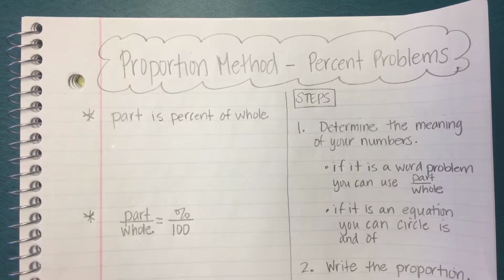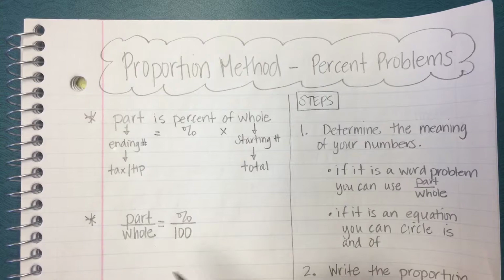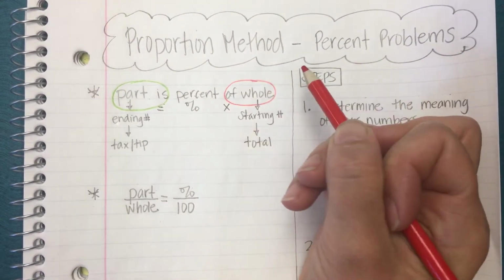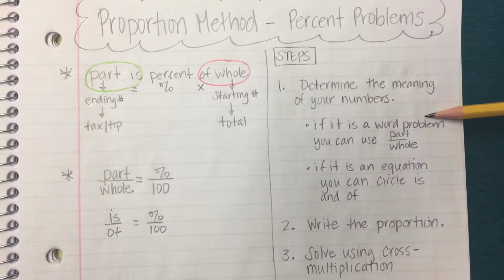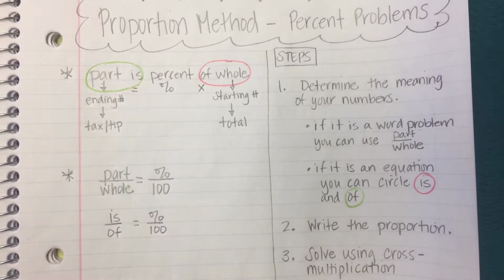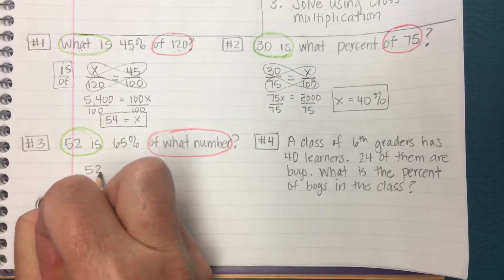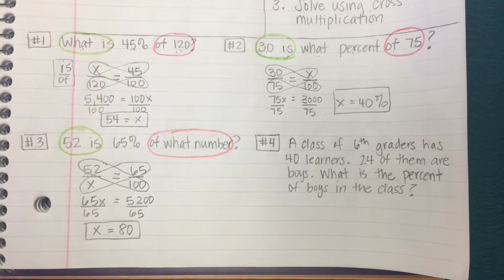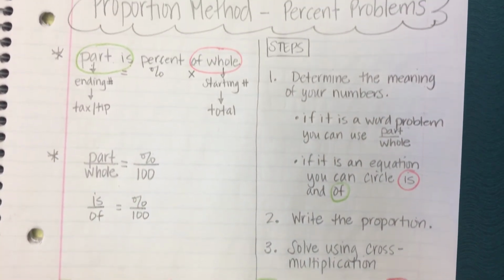Solving Percents using Proportions